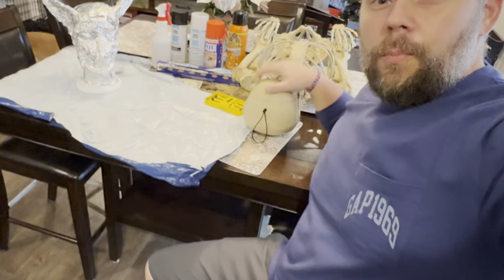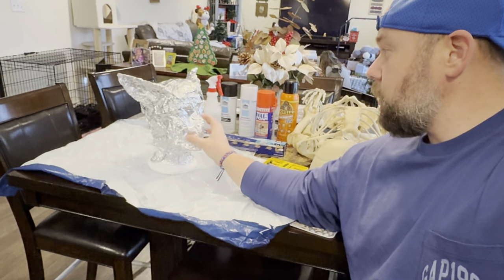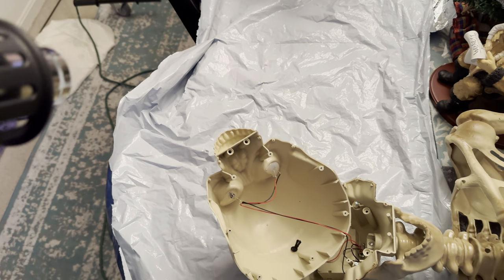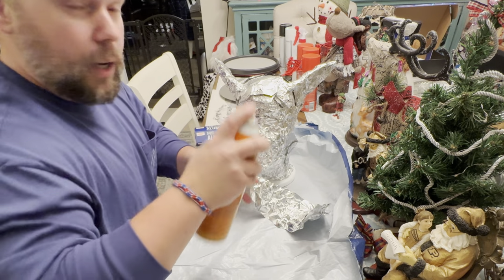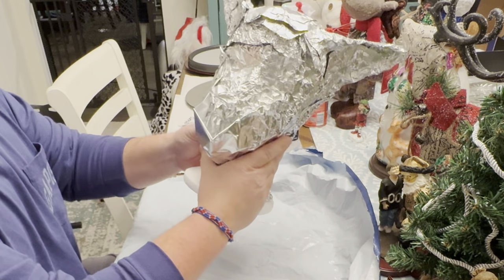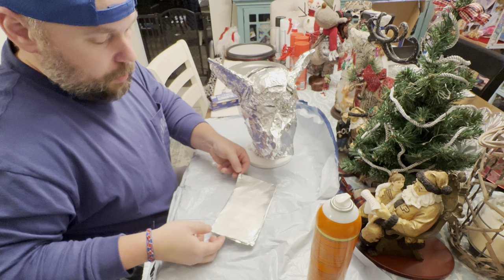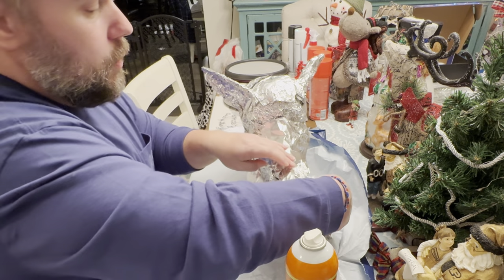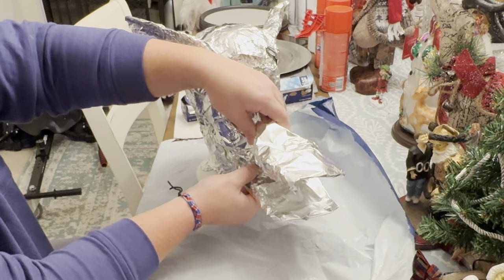Stunning Easy Werewolf Prop Making Technique for Halloween Prop Part 1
Using a few DIY Methods I’m creating a nice sized Werewolf Head for a prop I’m building for my 2024 Halloween Home Haunt! This is part one of the three part series. Check it out! Look out for part two!
Thanks!
—LJ
Inspired by Allen Hopps

—Material Used in this Part One Video
Styrofoam Wig Head from Amazon
Meijer Heavy Duty Aluminum Foil
Gorilla Spray Adhesive
Heat Gun
Life size Halloween Skeleton
Screwdriver